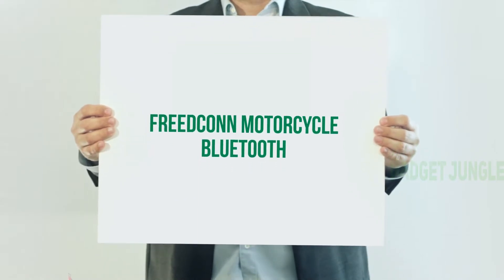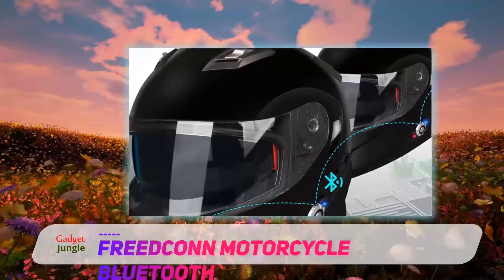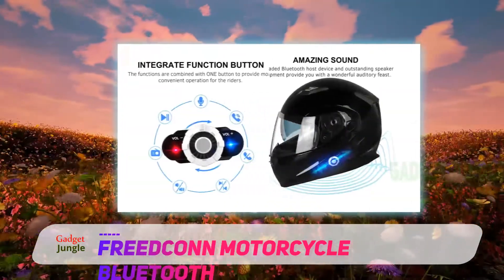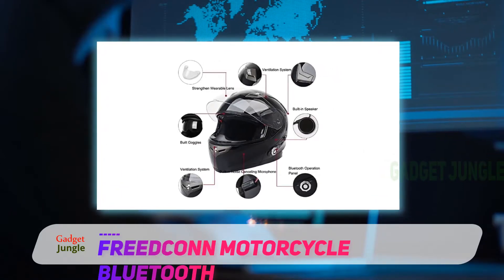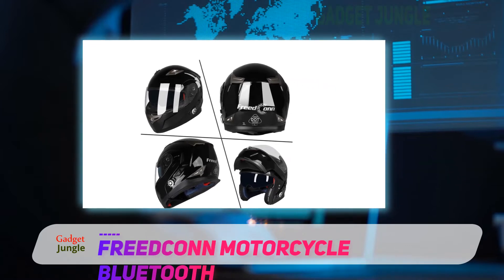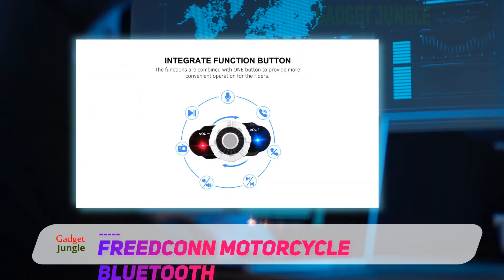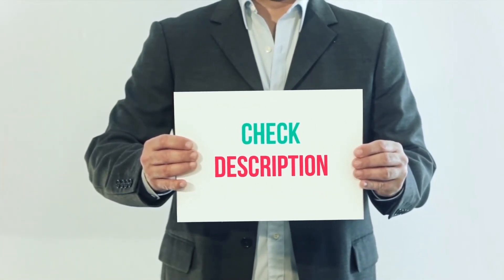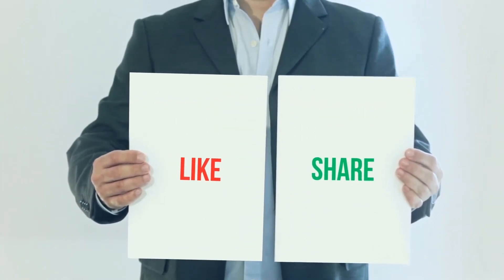FreedConn Motorcycle Bluetooth - Best Bluetooth Motorcycle Helmet Review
FreedConn Motorcycle Bluetooth - Is One Of The Best Bluetooth Motorcycle Helmet Of 2022!